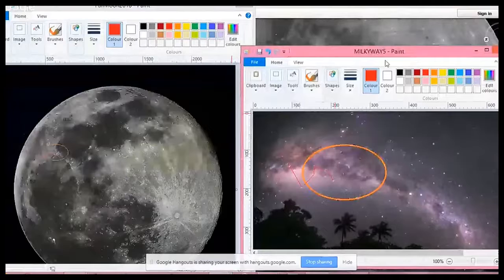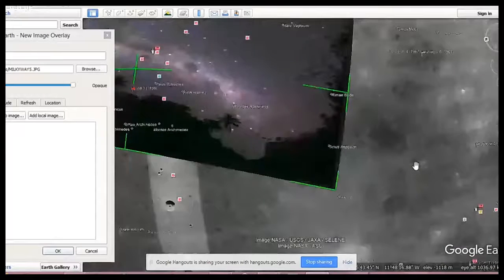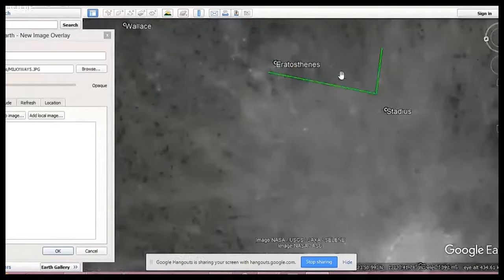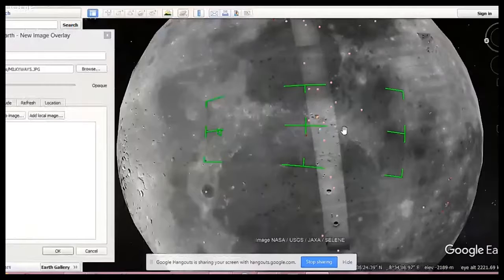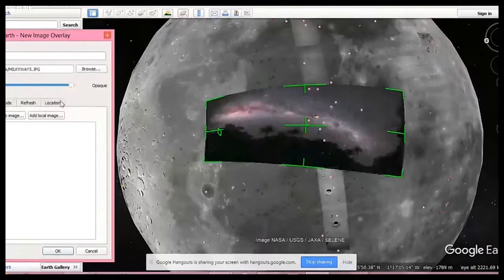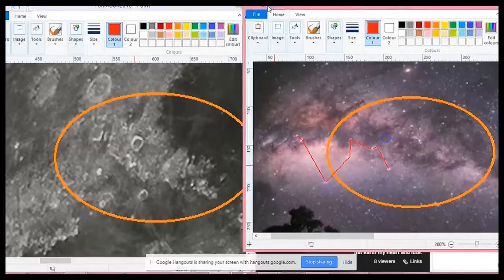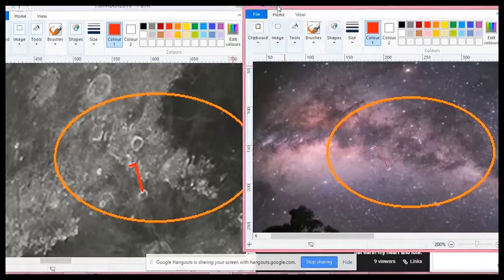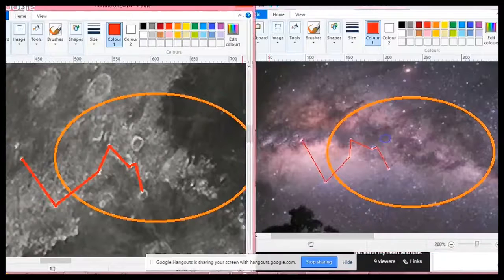pete shea milky way and moon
the milky way is to be found as the 'swathe' on the moon between 'craters' eratosthenes (sees not earth) and eudoxus (u exodus).
this is clarified and now certain.
please explain how or why this might be, flat earthers and ball earthers alike?
i say that all there is is the sun and it's reflected artifacts as the sun (itself, as we see it, an observer dependent intense reflection of the projected energies emanating at the north center) revolves about and reflects off of the contoured, watery and mirror-like electromagnetic barrier above.
the full face of the moon is the direct reflection of the interface of the sun and the stars are this interface as it is dis-played out against the whole of the contoured barrier.
if the sun were to go out at this moment, all of the luminaries would instantaneously go out also.

the implication is that the rest of the 88 star constellation should be relatively easily locatable also on the moon.

thanks to delcroix.

Be-He-Mo-Th. 420. je suis dodo.